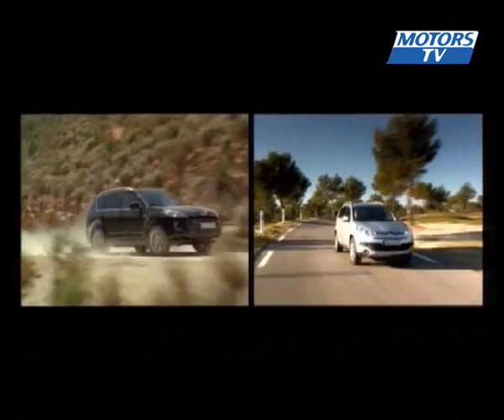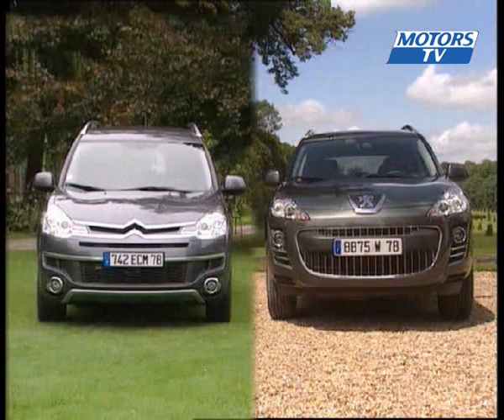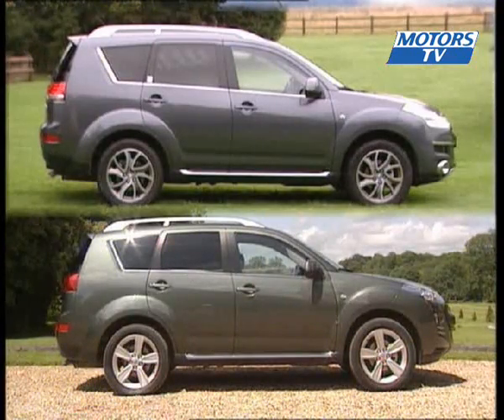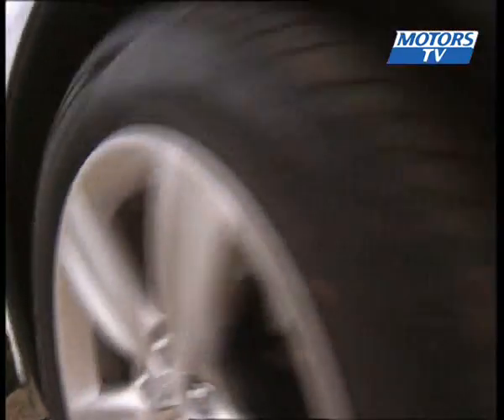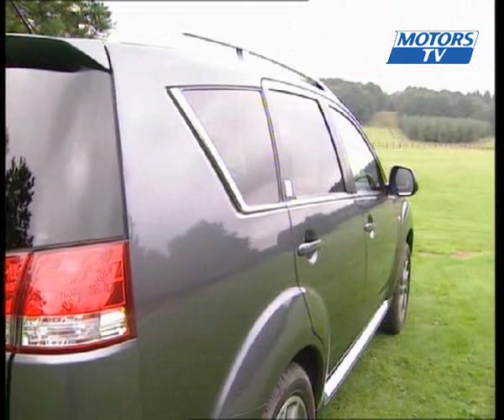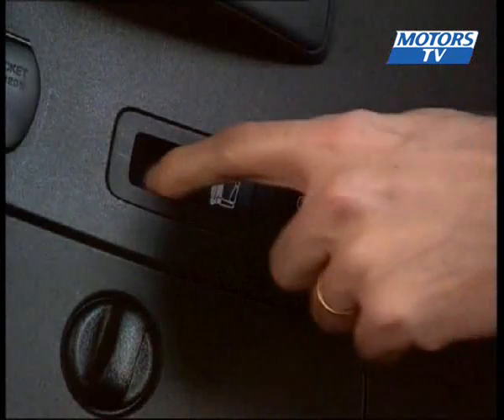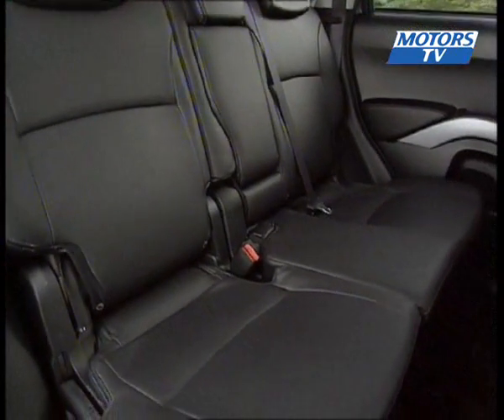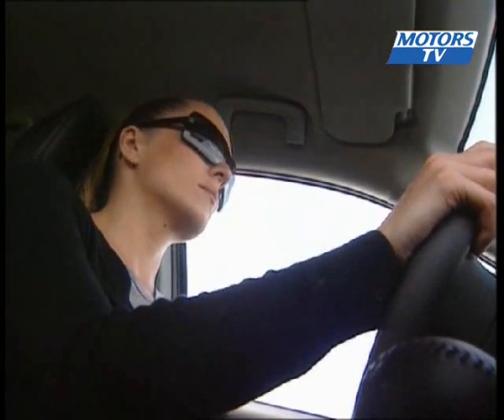Car test Peugeot 4007 & Citroen C-Crosser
The wait for a true French 4X4 is finally over. Cousins of Mitsubishi's Outlander, they enter a segment of the market that is on the rise.